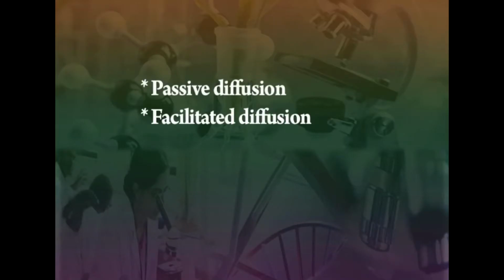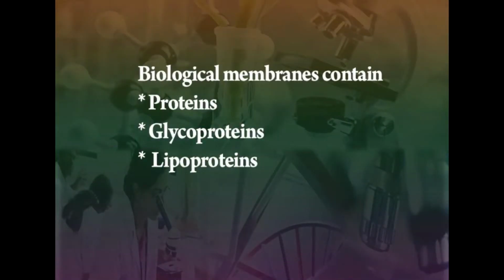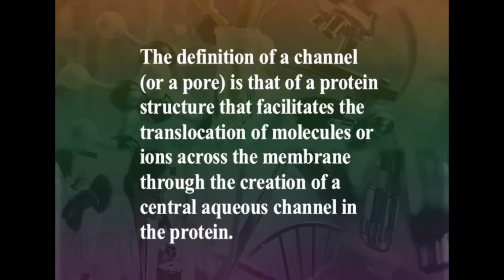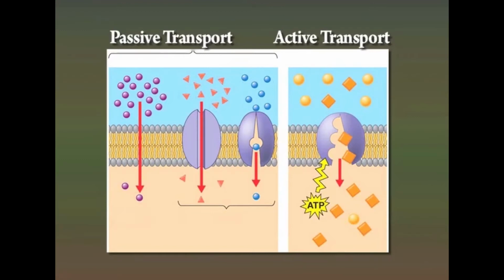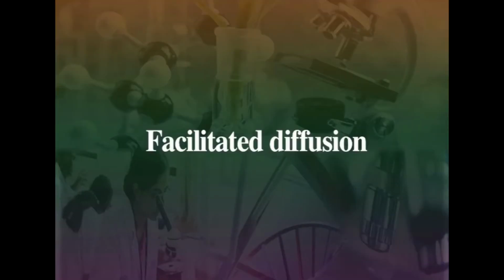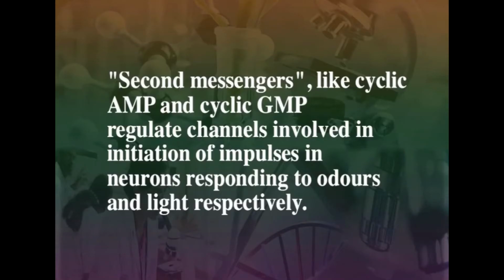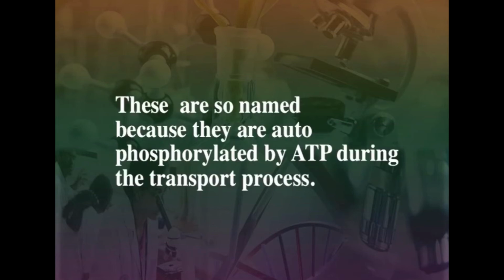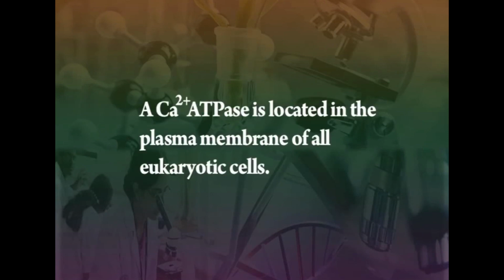W5 L1 Passive diffusion, facilitated diffusion & Active transport